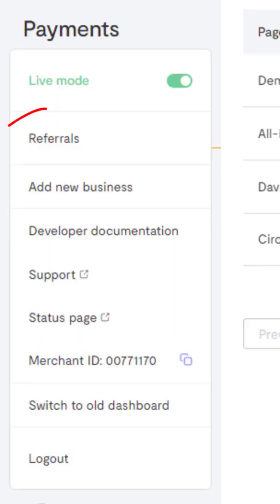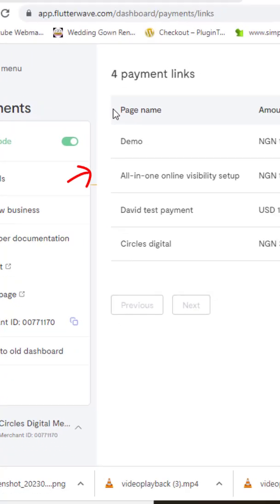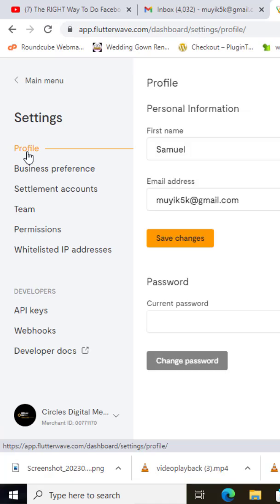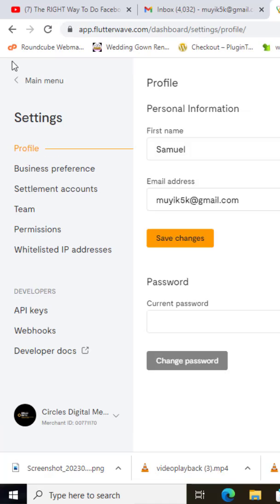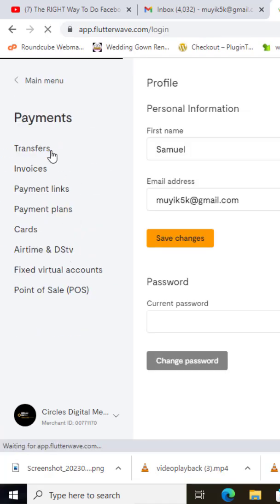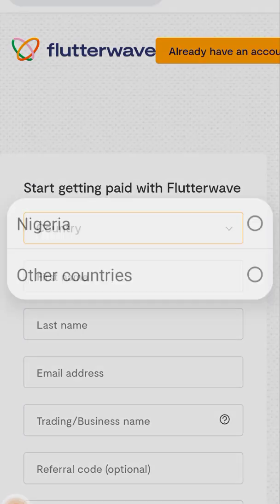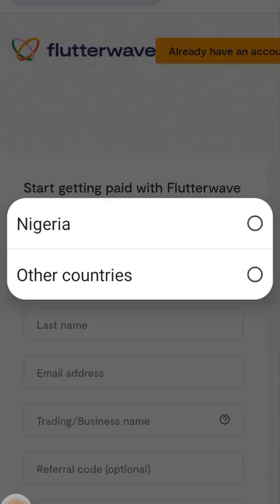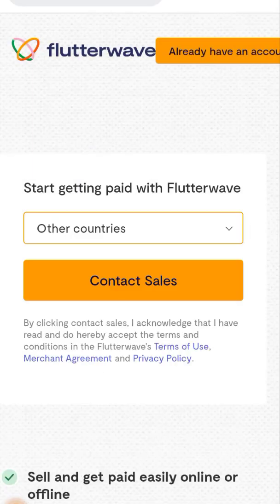Do You Have Problem With Flutterwave? | Flutterwave Account | Flutterwave Tutorial 2023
If you are having issues with opening a Flutterwave account, or with any other glitch on Flutterwave, then watch